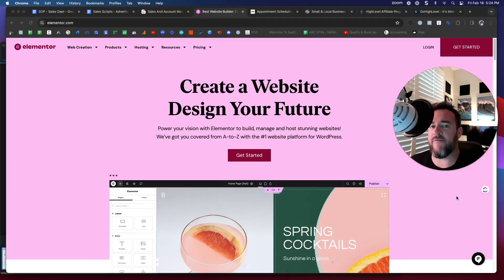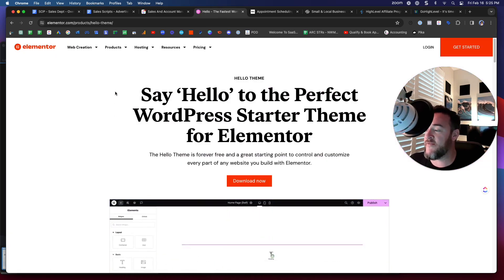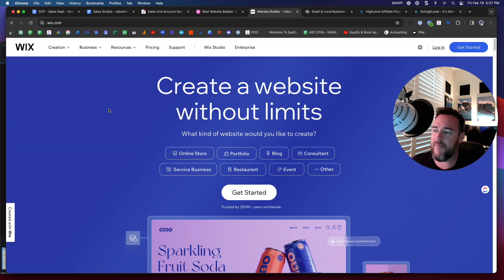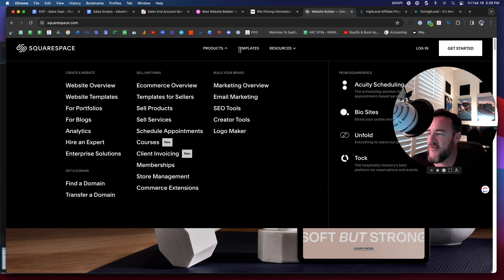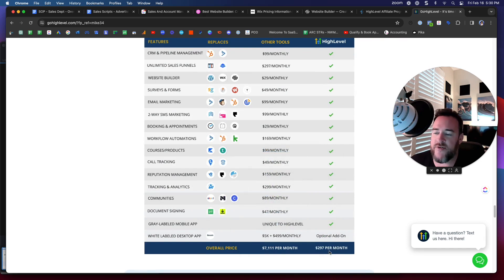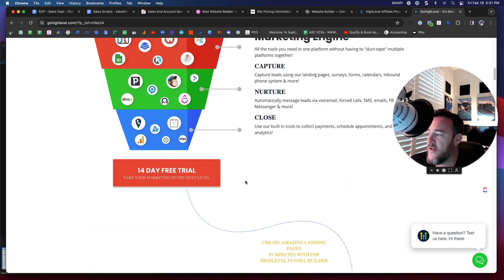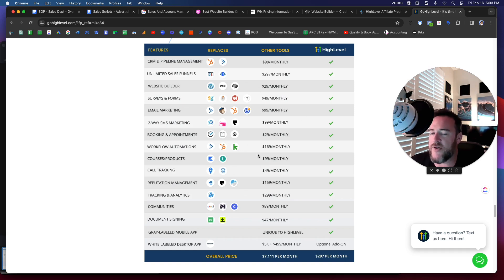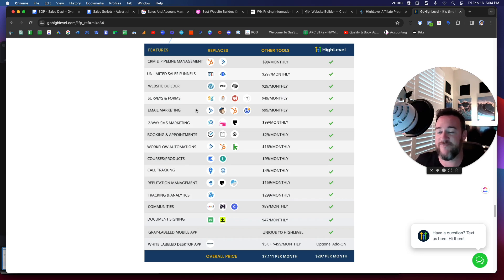Best Website Builders in 2024 - Features, Prices, Pitfalls + Insight (BEST kept secret at the end)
As promised, here is a link to the Marketer's best kept secret Website Builder